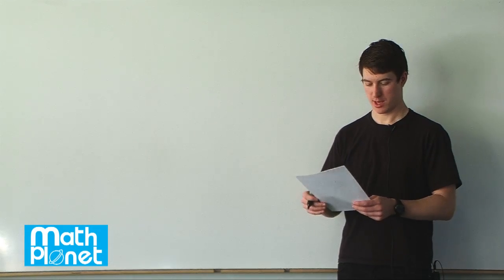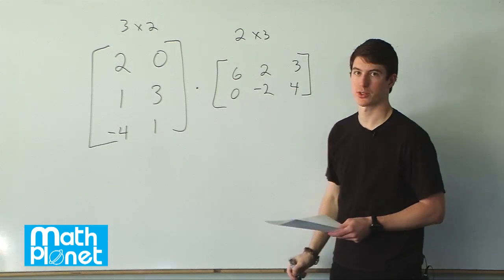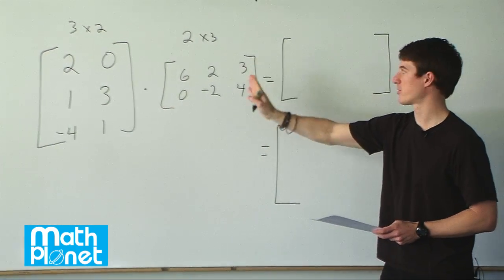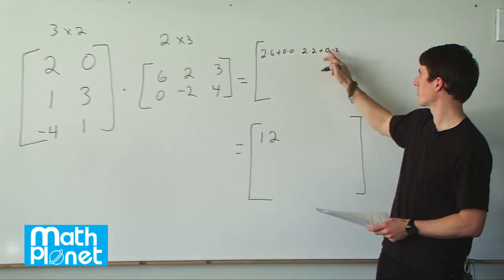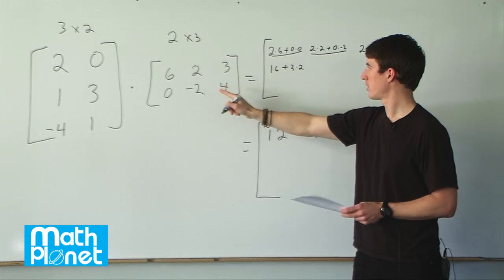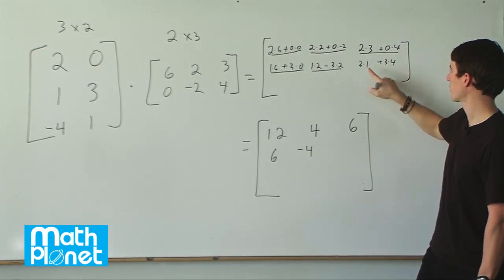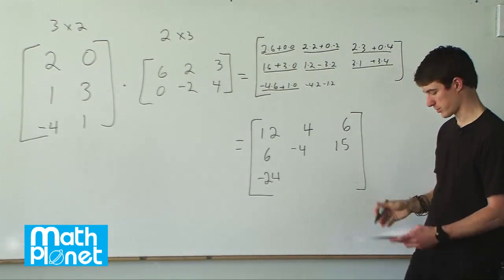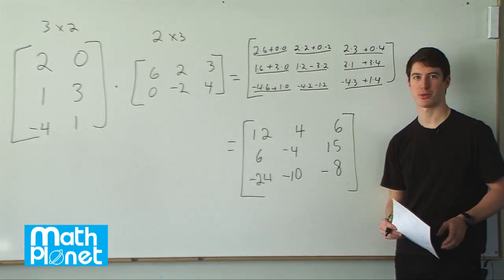How to operate with matrices